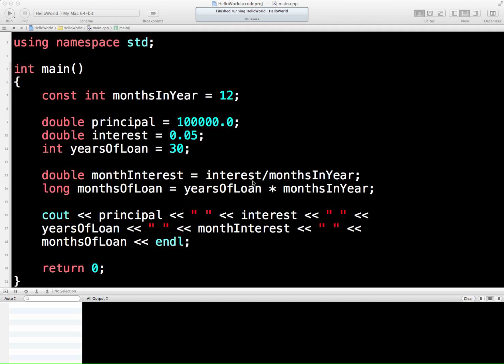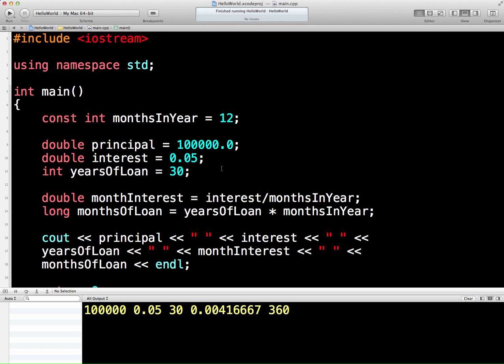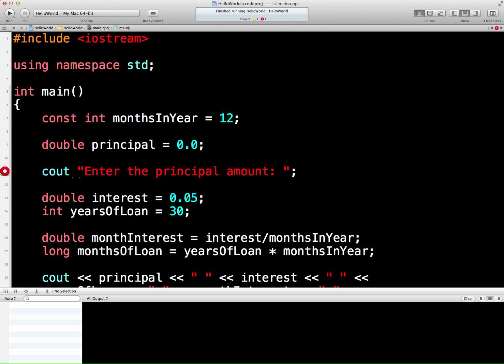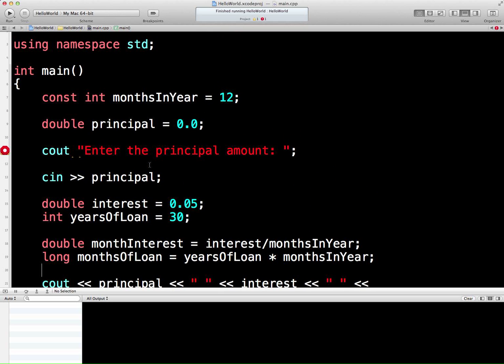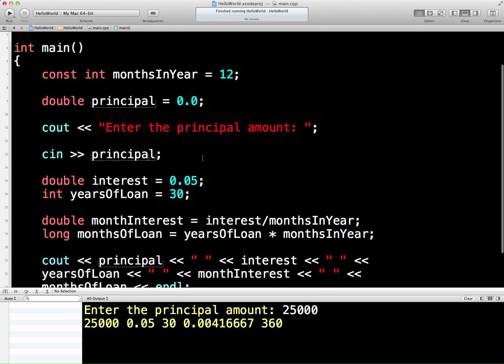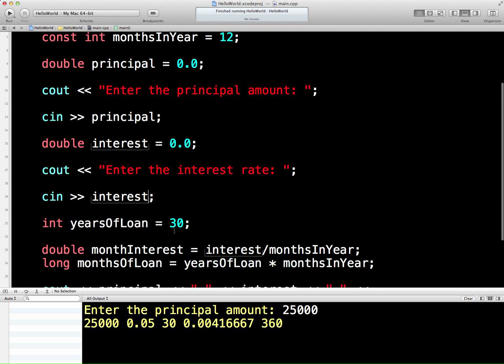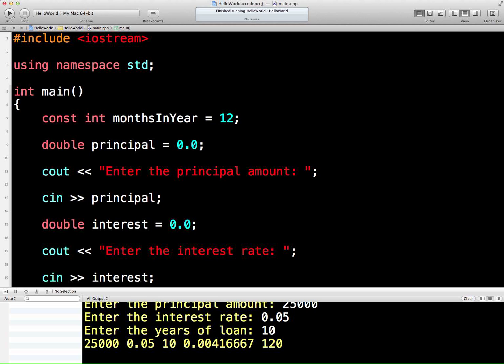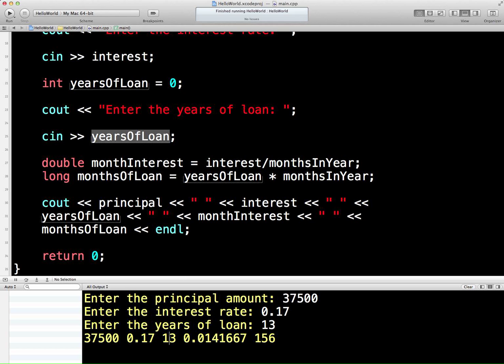Learn Finance C++, Lesson 3, Inputting variables into the program for flexibility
If 'cout' is a black hole, which sucks matter out of the universe of the program and sends it somewhere else, such as a monitor, 'cin' is a white hole, which pushes matter into the universe of the program, from an outside source (such as a keyboard). The 'cin' function adds enormous flexibility to any C++ program, and will help us work with varying loan amounts, varying interest rates, and varying loan periods, in our 'Amortization Engine' that we are building towards.